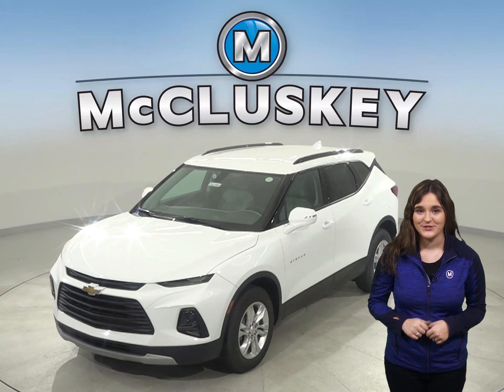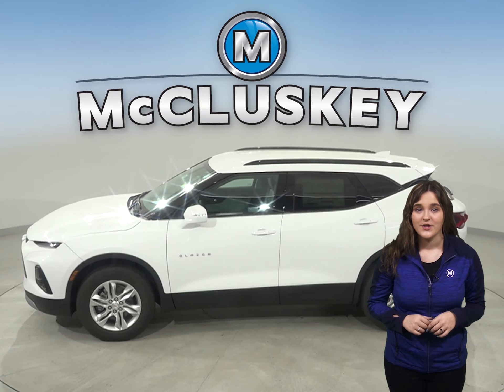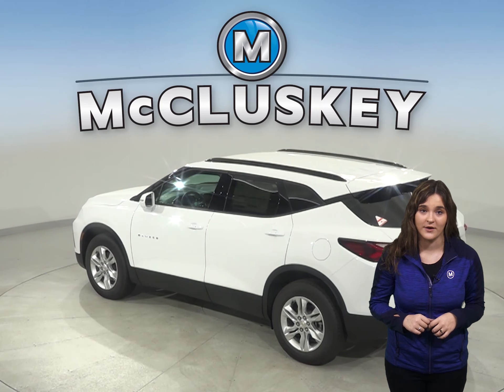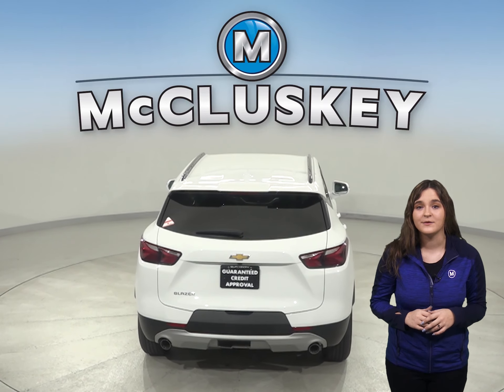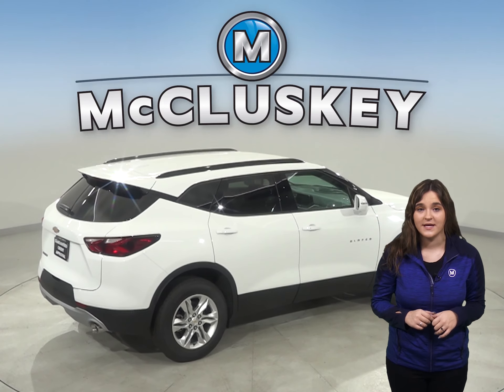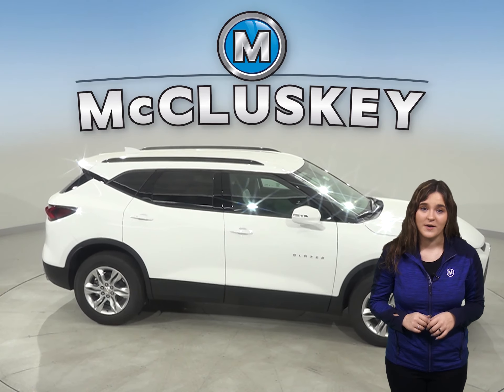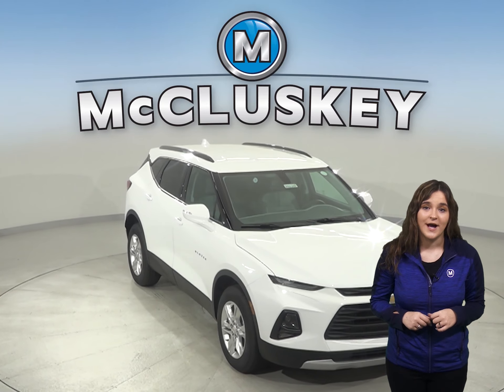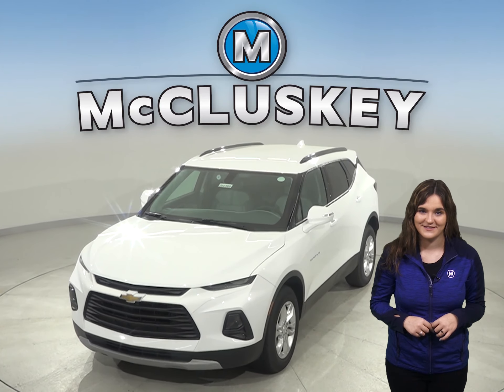202369 New 2020 Chevrolet Blazer White SUV Test Drive, Review, For Sale -